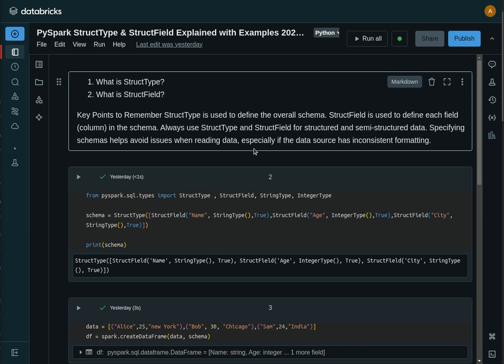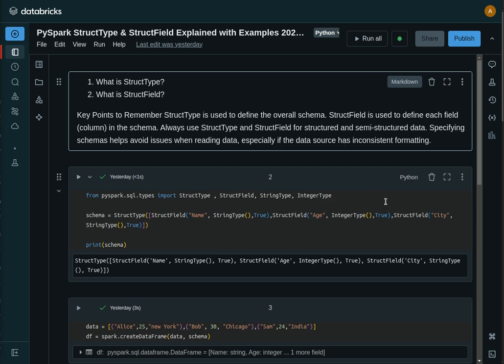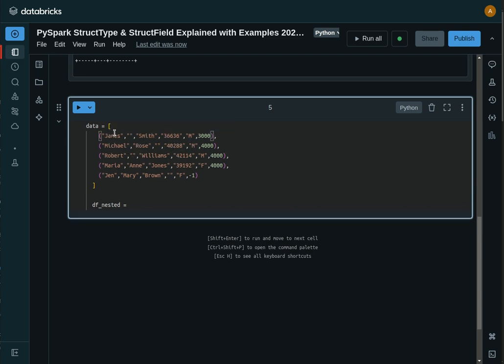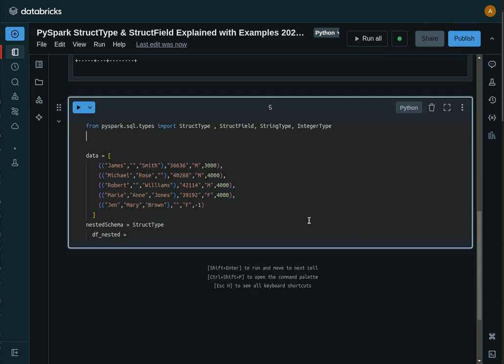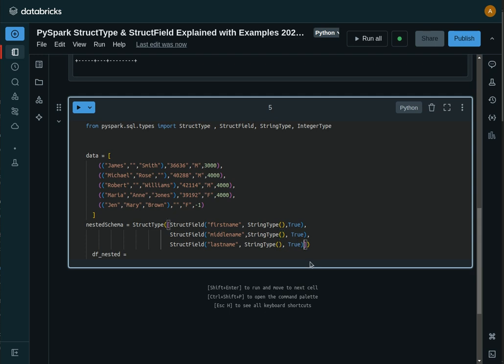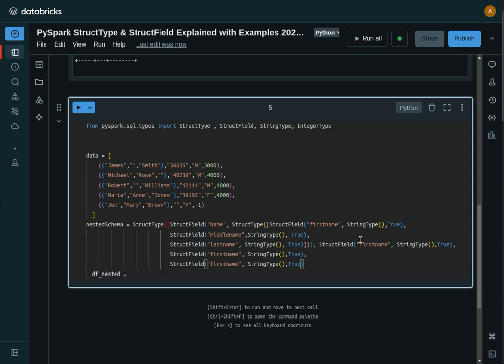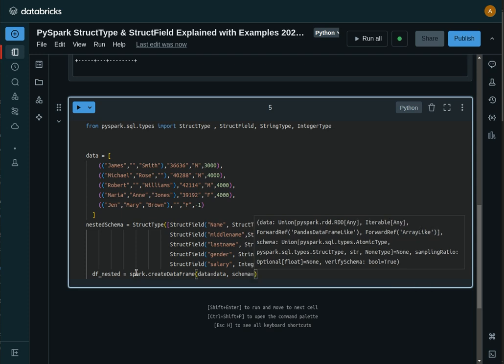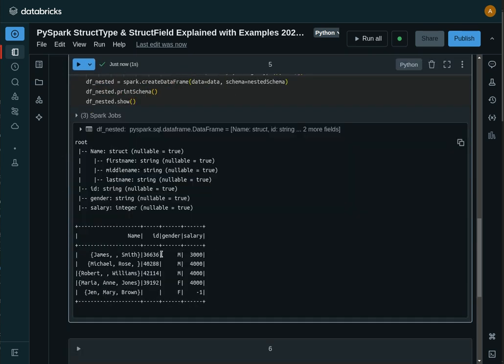PySpark Nested StructType & StructField Explained | Schema Design with Examples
In this tutorial, we dive into PySpark's Nested StructType and StructField for defining complex schemas. Learn how to handle nested data structures efficiently using PySpark's DataFrame API.

📚 What You'll Learn:

Basics of StructType and StructField.
Defining schemas for deeply nested data structures.
Creating DataFrames with nested schemas in PySpark.
Practical examples to design and manage complex data schemas.